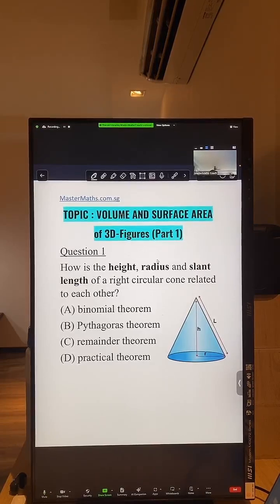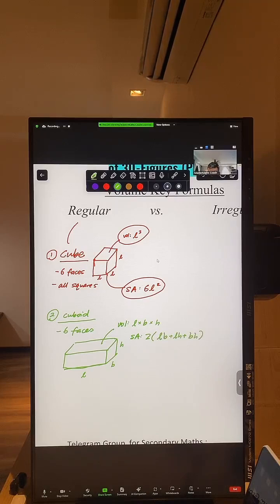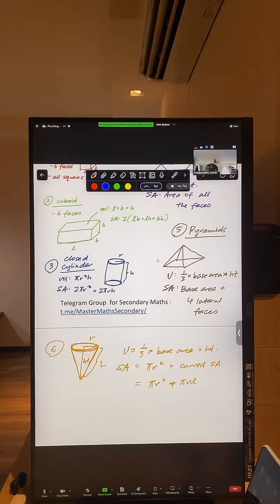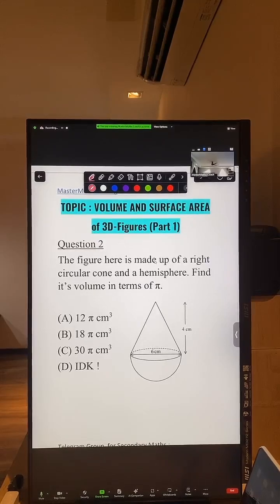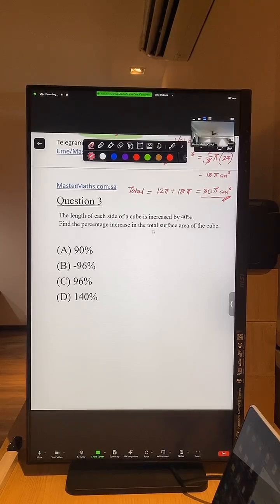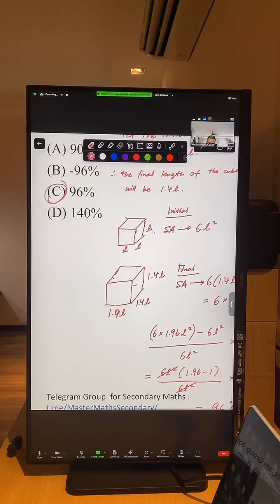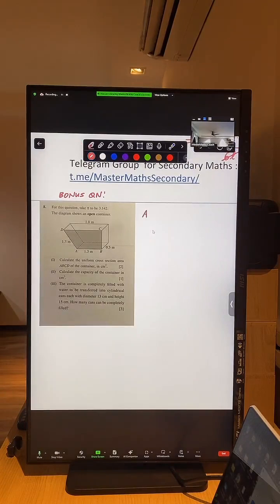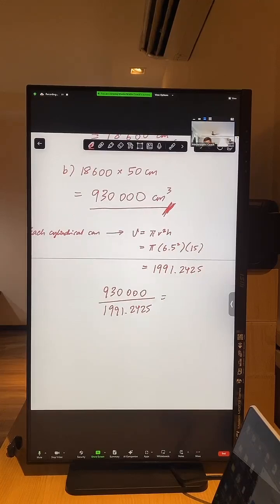Volume & Surface Area of 3D-Figures Pt1 | Secondary Maths Series | MasterMaths Weekly Live Tutorial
What's covered? :

🌟Volume of 3D objects including Regular and Irregular objects
🌟Surface Area of 3D Objects